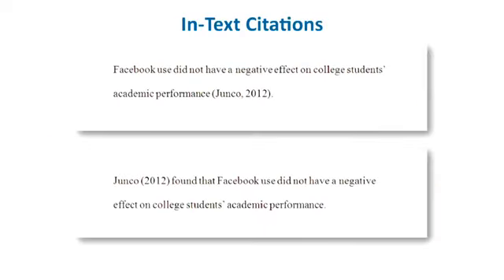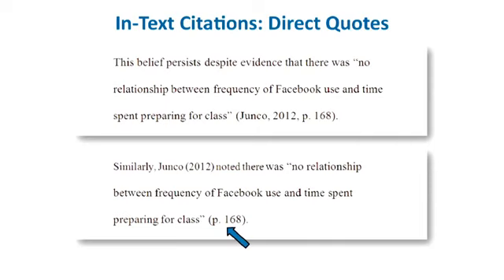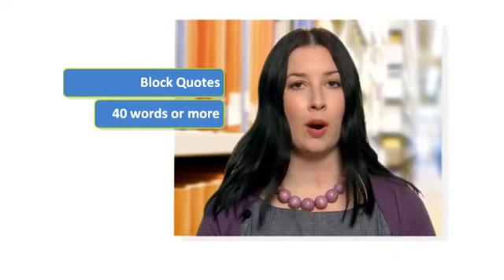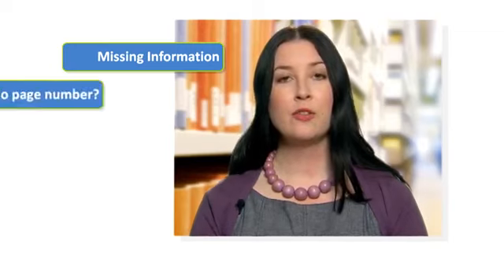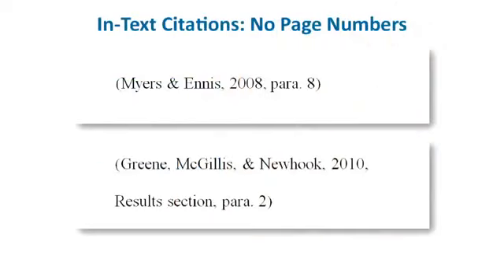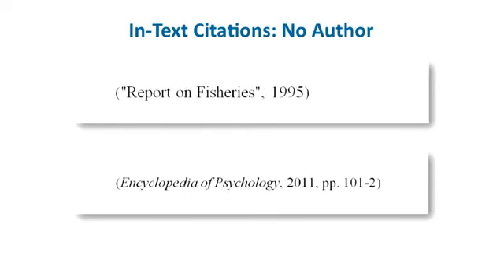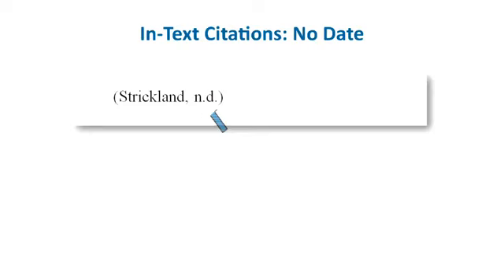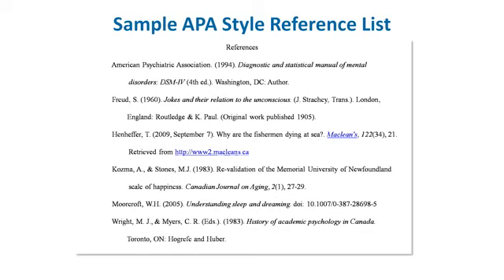Referencing Sources in APA Style A Basic Introduction